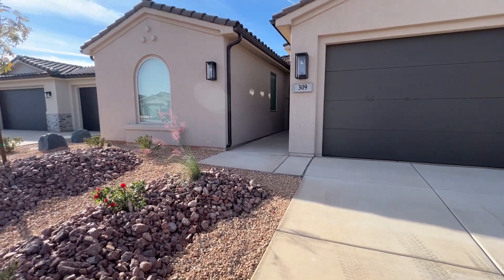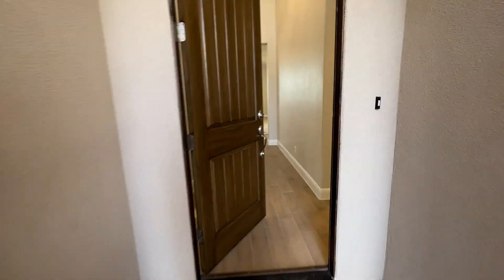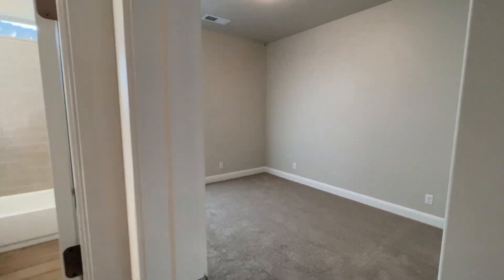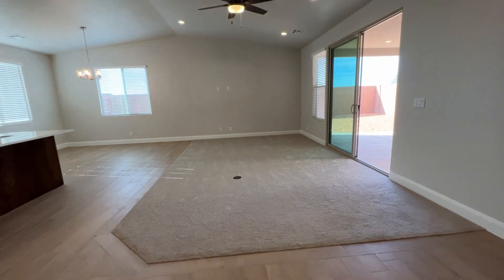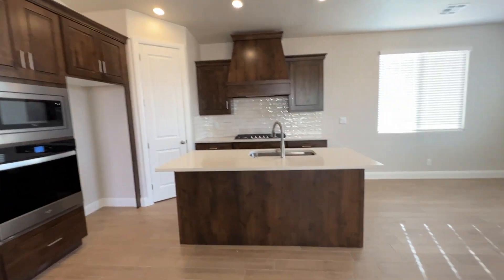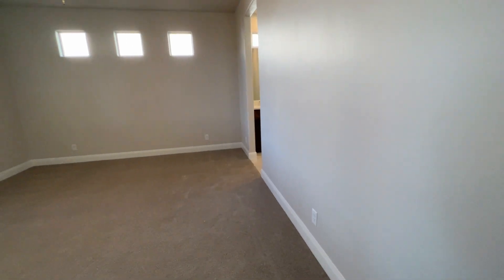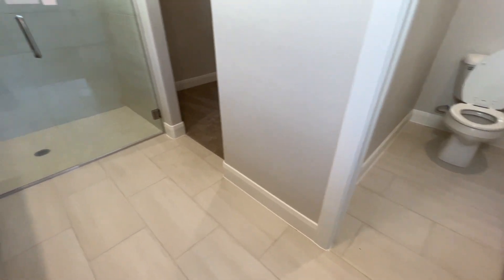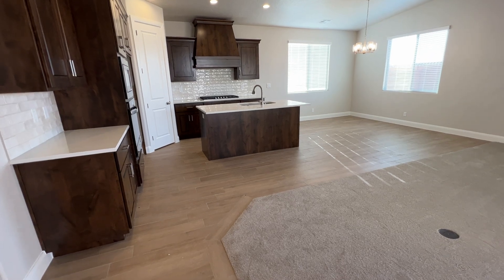309 W Camino Borde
Brand New 4 bed bath in Brio!! *Shorter Lease Negotiable*

This is a beautiful 4 bedroom 2 bath 1708 sqft home with a 2 car garage in the Brio Community! The kitchen features amazing dark cabinets with a nice backsplash, and a nice open concept into the dining and living area. The rooms are spacious and have ceiling fans throughout the home. This is a single level home! The HOA includes a pool, pickleball courts, and a clubhouse. This is perfect for the St George area.

See more and apply at livestg.com.
Managed and Marketed by Live St George Realty